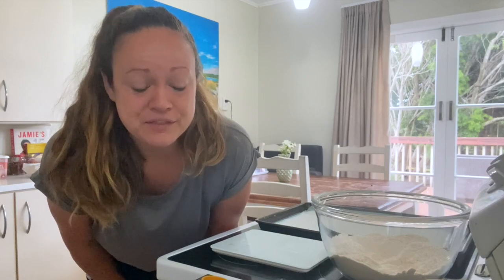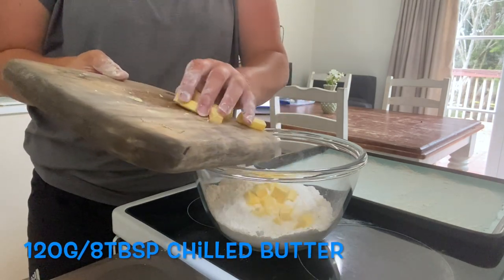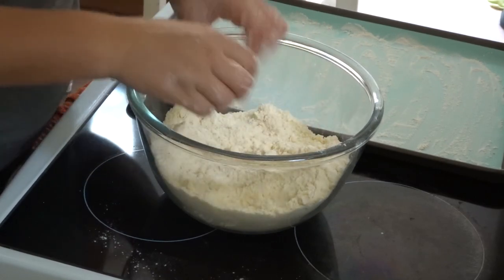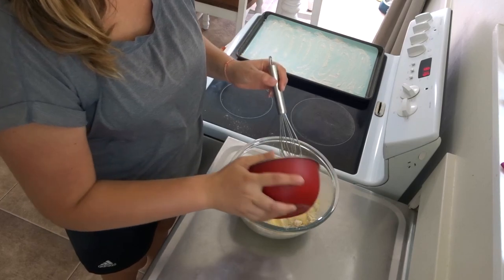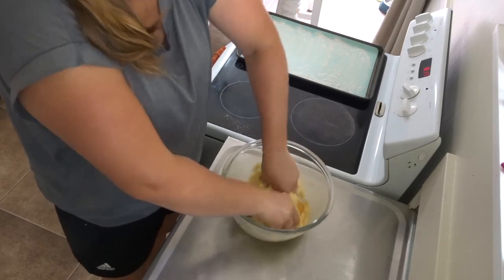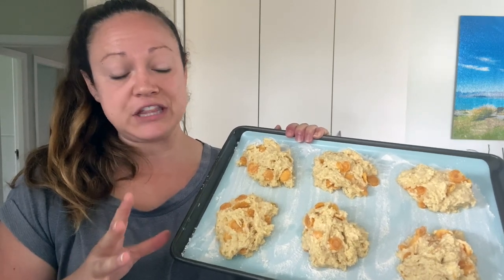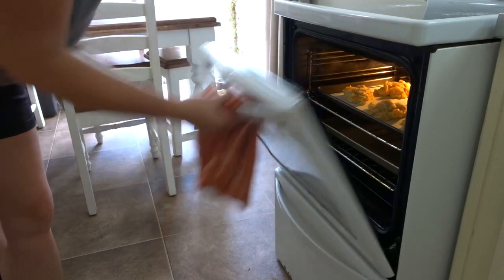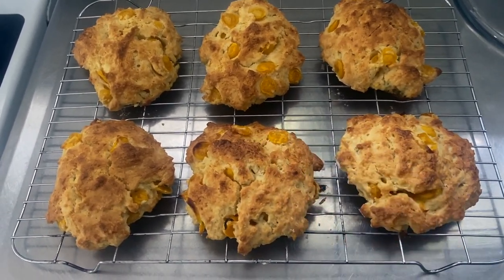Baking Cape Gooseberry & Coconut Scones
This recipe is super yum and one that can be whipped up quick for a breakfast or morning tea treat!
...and if you aren't growing cape gooseberries, you MUST this summer! They're so nice and tart when fresh and take on a whole new flavor when baked!